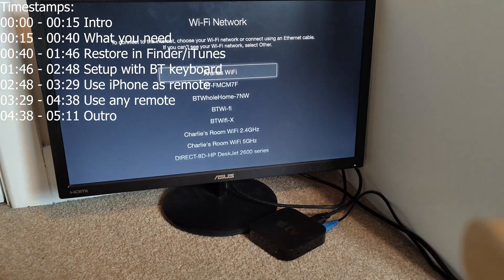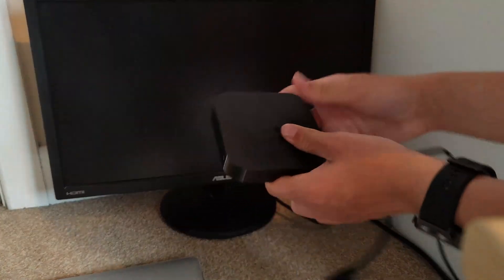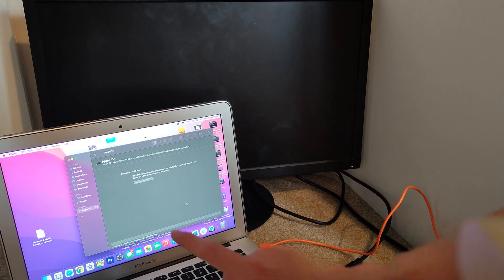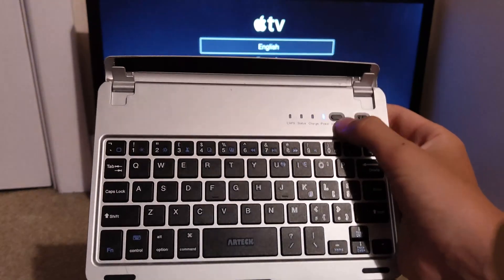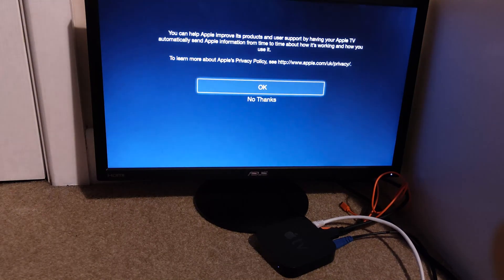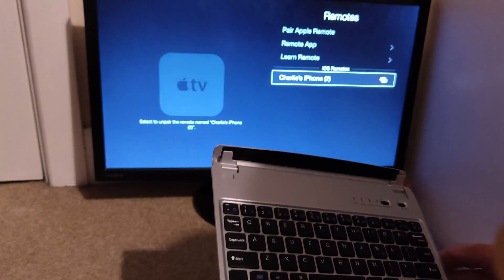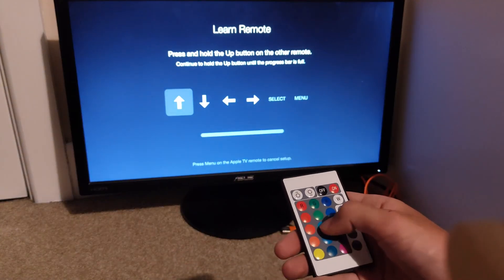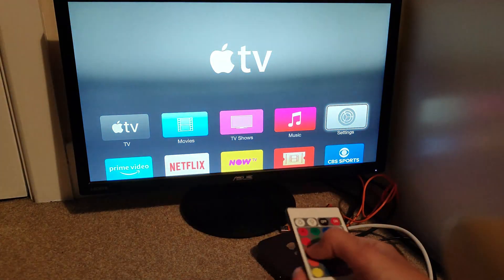How to Setup and Use A Apple TV 3rd/2nd gen without a remote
00:00 - 00:15 Intro
00:15 - 00:40 What you need
00:40 - 01:46 Restore in Finder/iTunes
01:46 - 02:48 Setup with BT keyboard
02:48 - 03:29 Use iPhone as remote
03:29 - 04:38 Use any remote
04:38 - 05:11 Outro